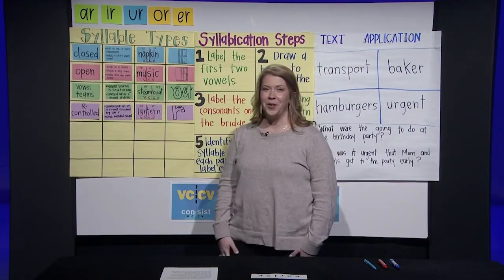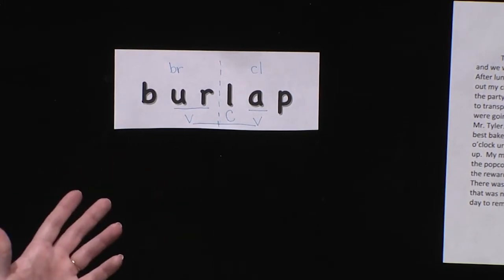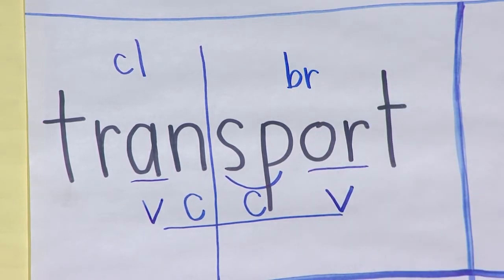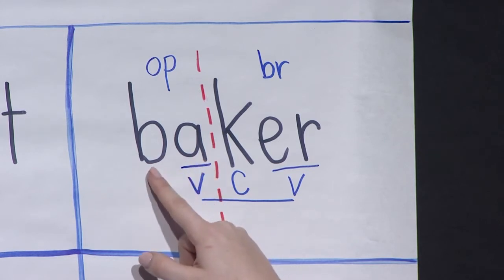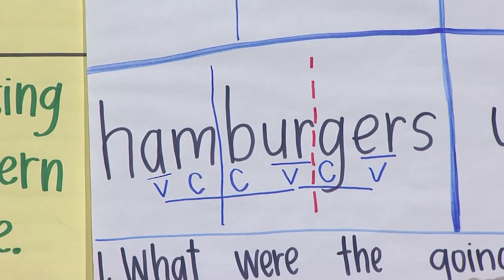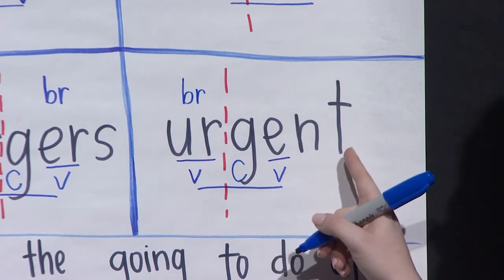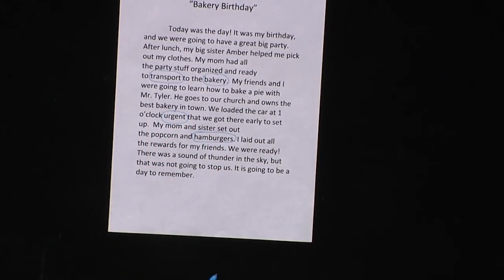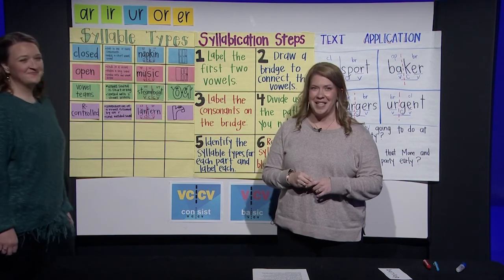Advanced Word Study #112: "r-controlled" phonics grades 2-5, pt 2 RF.2.3, RF.3.3, RF.4.3, RF.5.3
In this episode of Advanced Word Study, students continue to learn about "r-controlled".
Content standards RF.2.3, RF.3.3, RF.4.3, RF.5.3